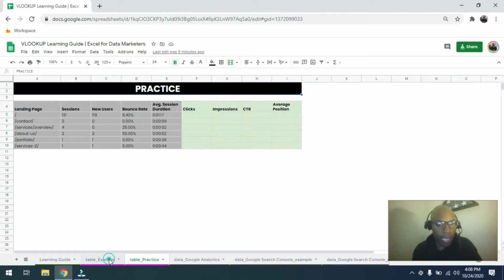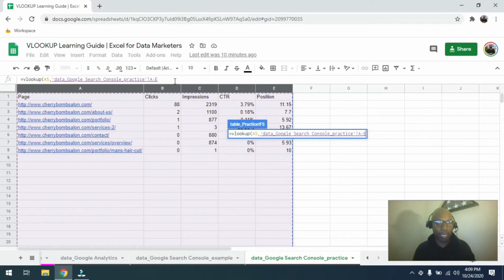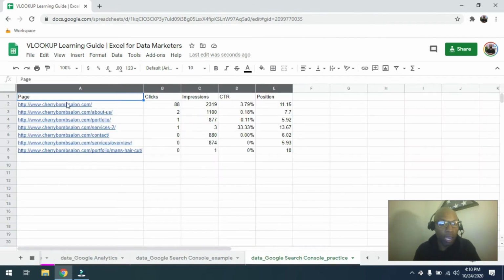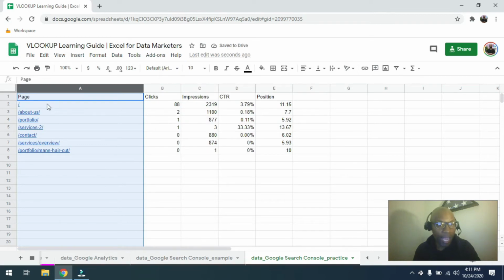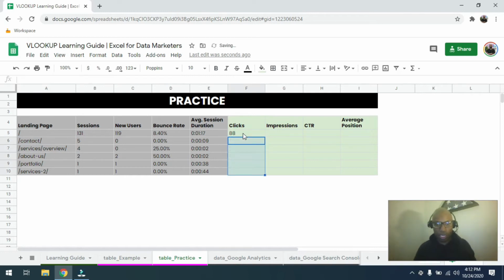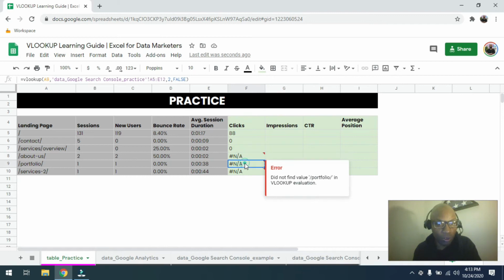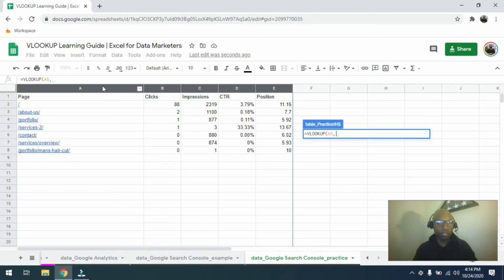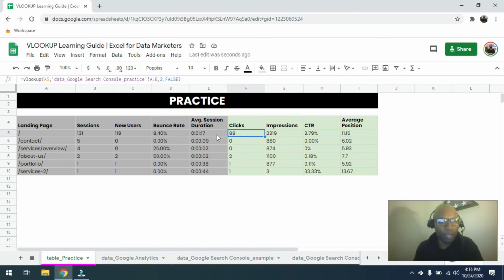Practicing VLOOKUPs in Google Sheets and Excel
Master VLOOKUPs with this practice walkthrough.